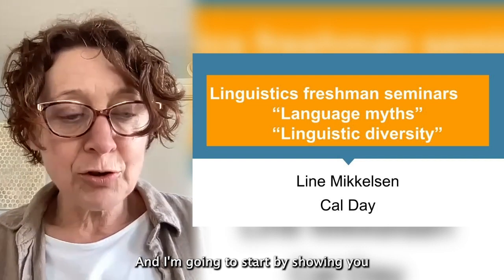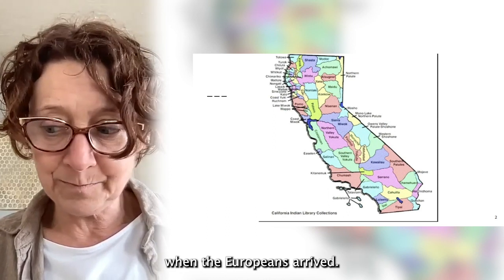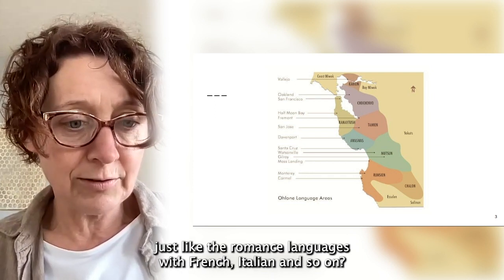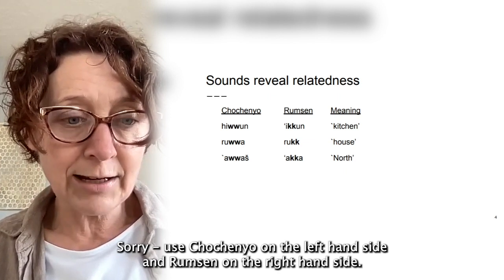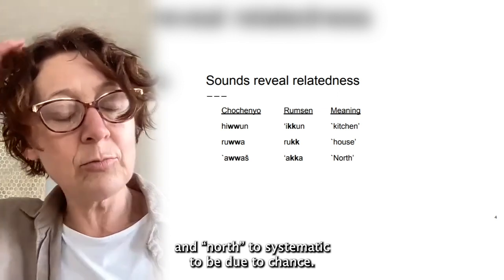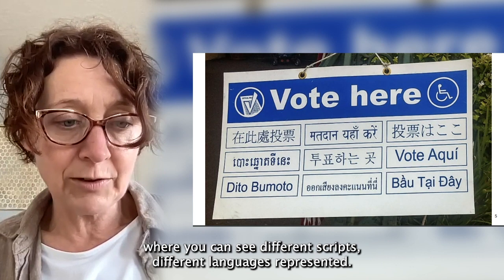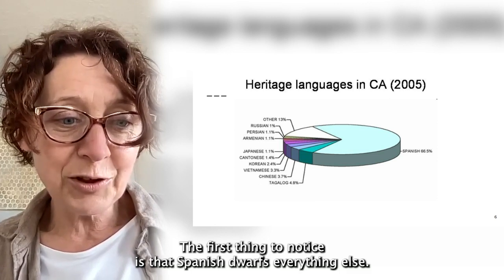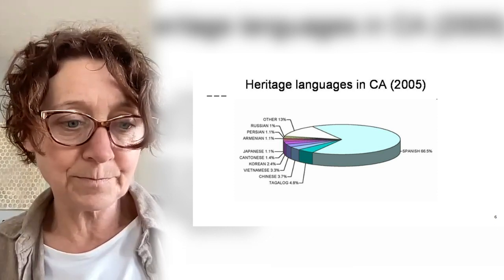"Language Diversity” Freshman Seminar - Cal Week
Introduction to an intellectual topic that is explored in the Linguistics Freshman Seminar.